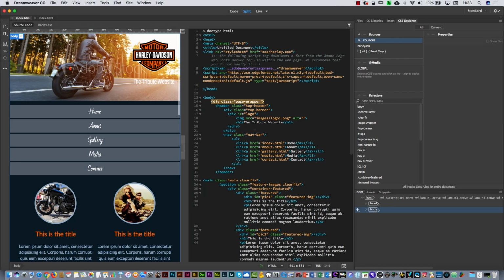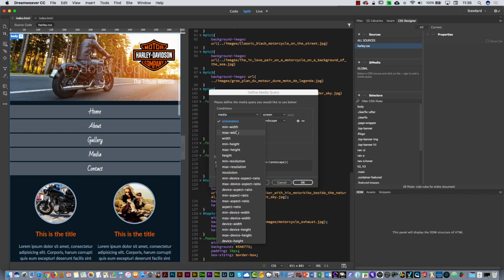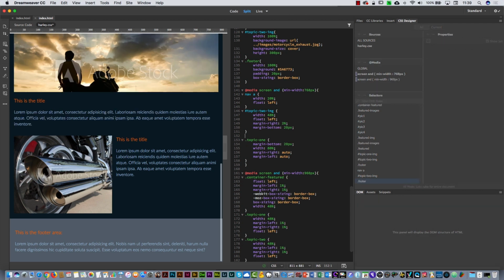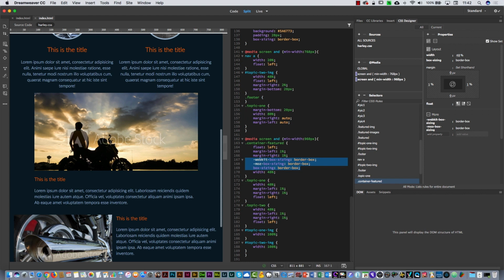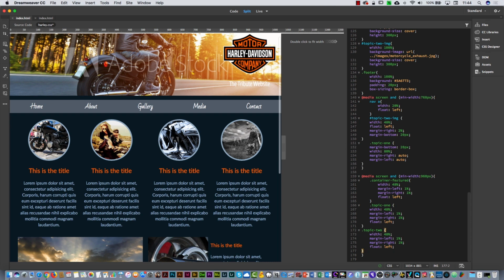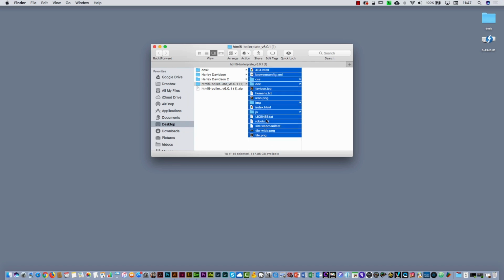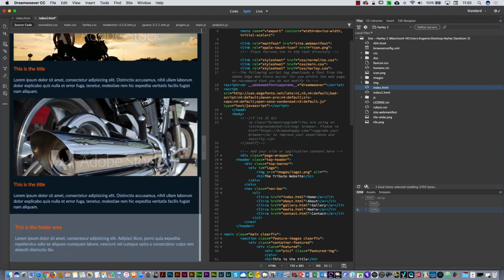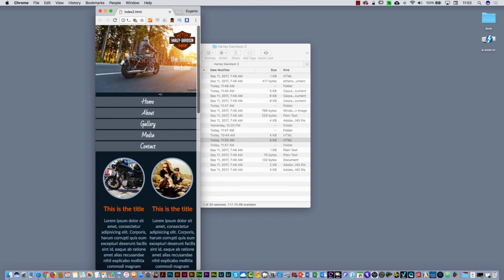Responsive Web Design Media Queries tutorial with Dreamweaver CC 2018 Part three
In this video, you can learn CSS and Responsive Web Design Media Queries using Adobe Dreamweaver CC 2018 Tutorial